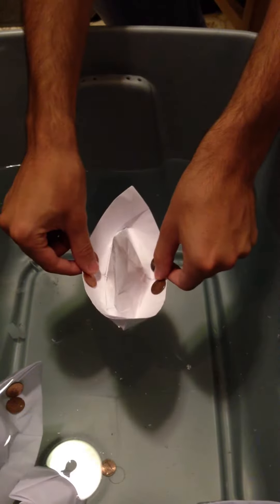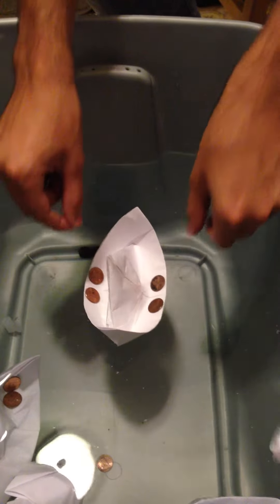CPE 350: The Floating Titanic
In our CPE 350 Capstone class at Cal Poly, we were given a day to come up with a design that would float for 10 seconds, then sink to the bottom and stay there for at least 30 seconds, and then float back to the top. The materials used could not cost more than $5. This was our design, which happened to be the only boat in our class which completed the task.